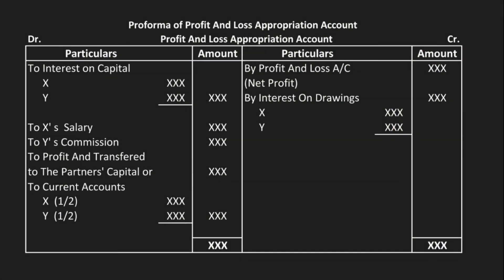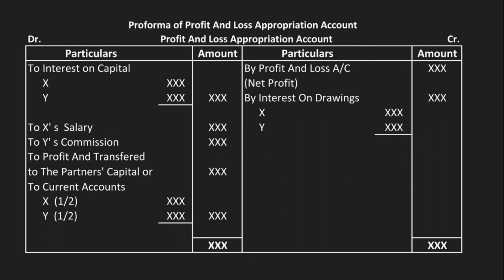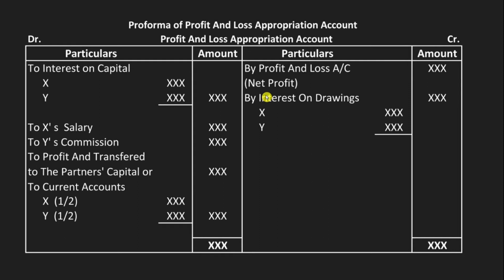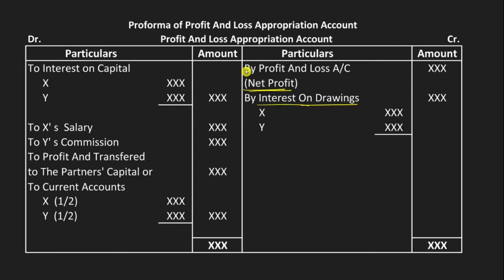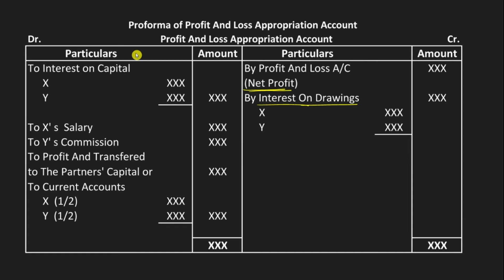🔴 2.9 ||ಕನ್ನಡ||🗺Format of Profit and Loss Appropriation Account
Format of Profit and Loss Appropriation Account
Accounting for Partnership Basic Concepts,
Accounting for Partnership Chapter-2,
Chapter-2 Accountancy,
2nd PUC Accountancy Chapter-2,

A/c name: SUSHANTH KUMAR N,
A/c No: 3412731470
IFSC code: KKBK0008062
Bank: KOTAK MAHINDRA BANK
Branch: YESHWANTHAPURA BRANCH
UPI No: 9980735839 (PhonePe, Google Pay)

Team OBC-ACADEMY